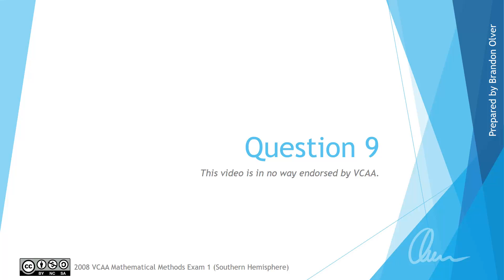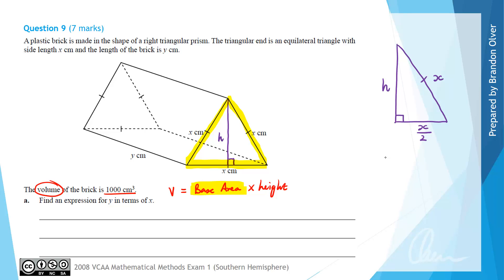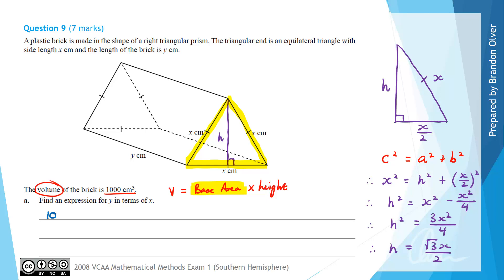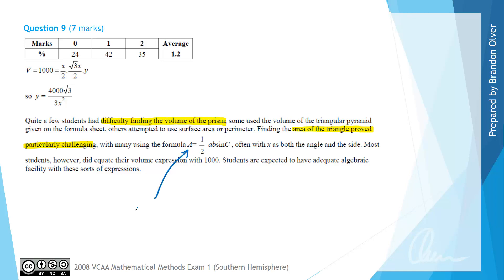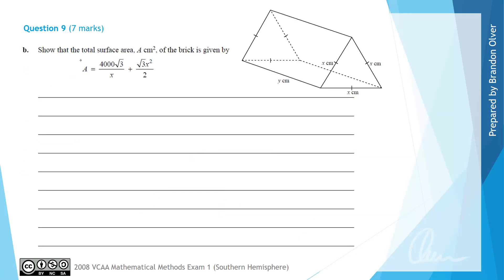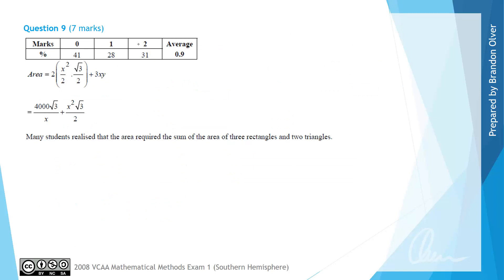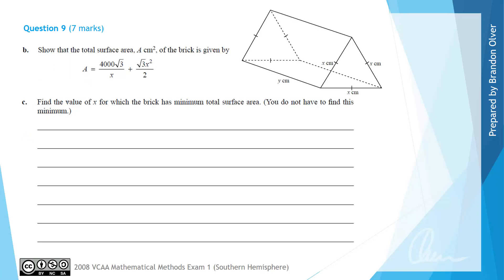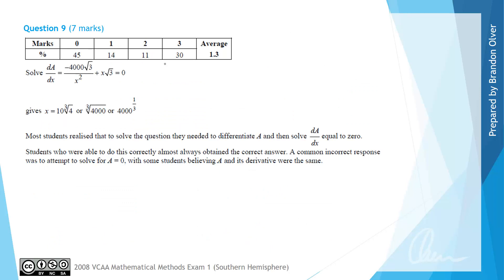2008 VCAA Mathematical Methods Exam 1 - Question 9